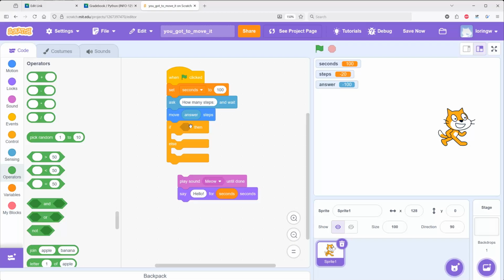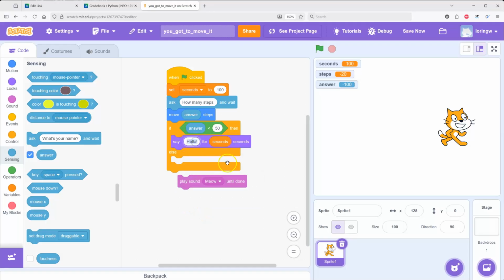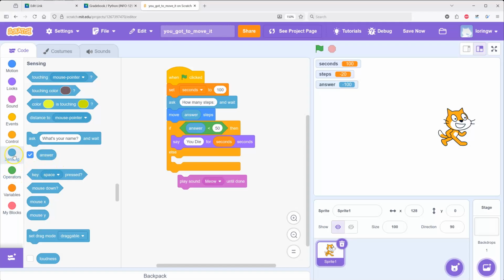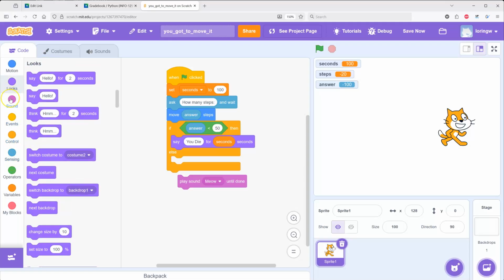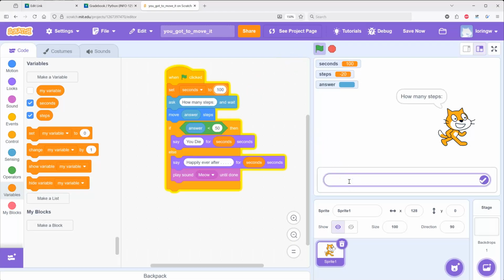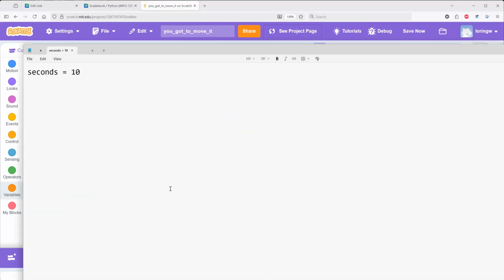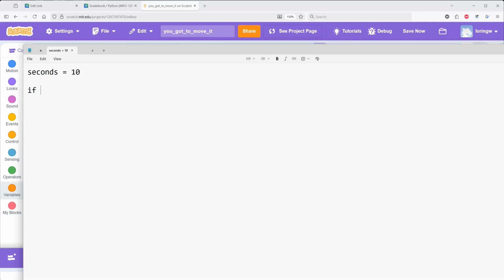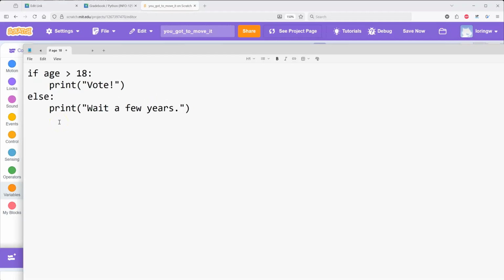Scratch Tutorial: 1.4 Decisions